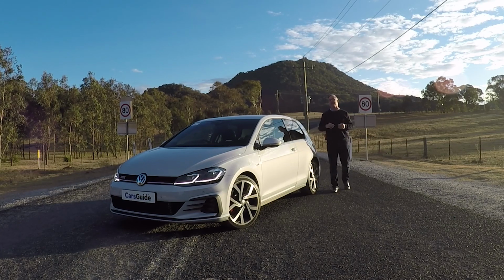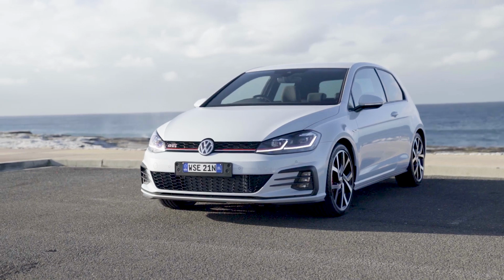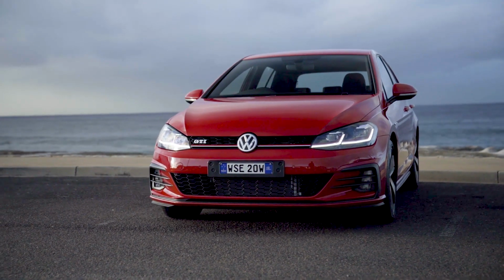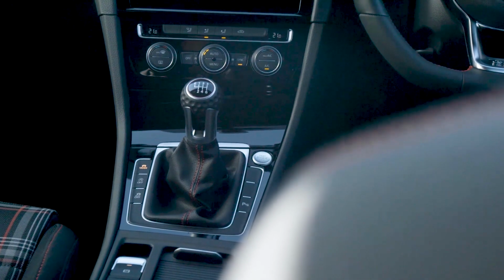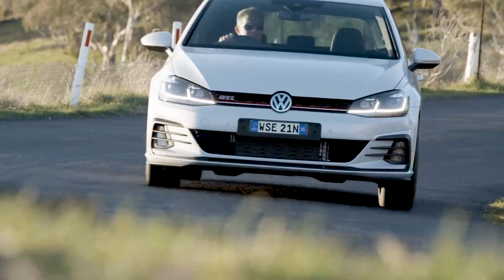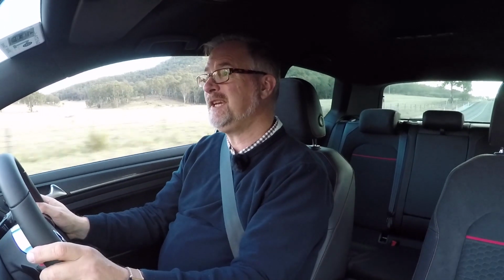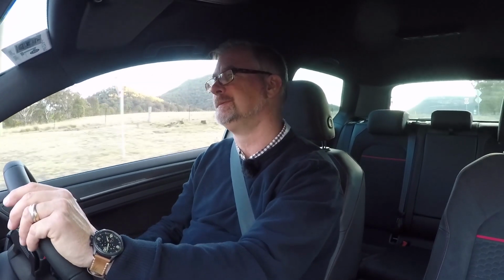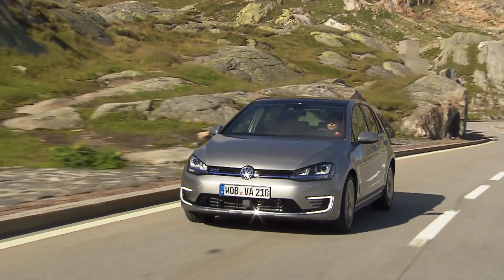Volkswagen Golf GTI 2017 review: first Australian drive video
Tim Robson road tests and reviews the Volkswagen Golf GTI with specs, fuel consumption and verdict at its Australian launch.